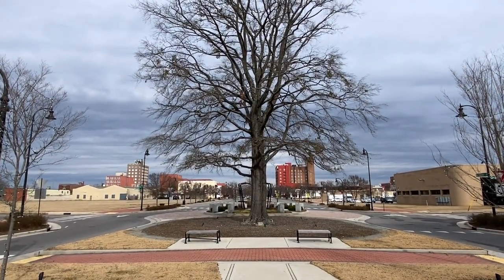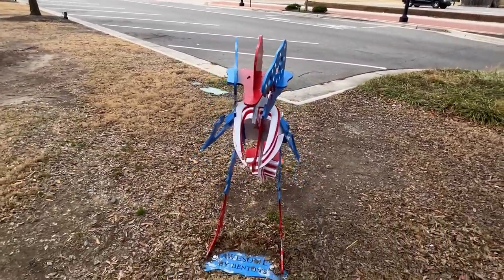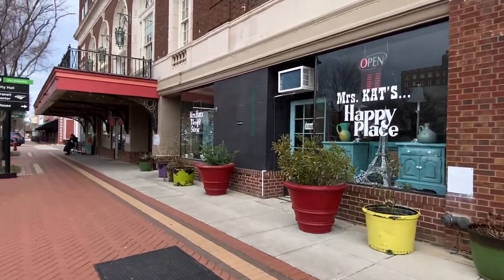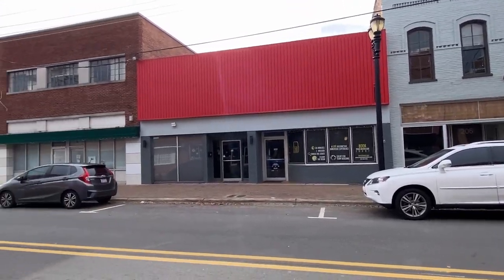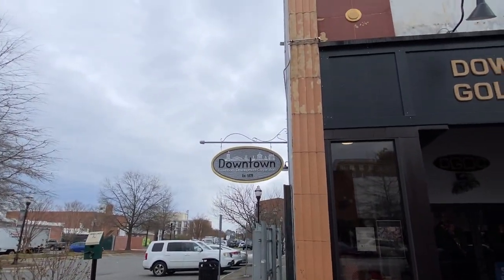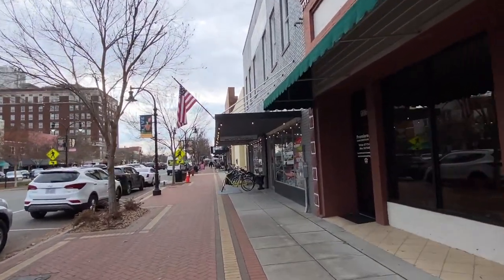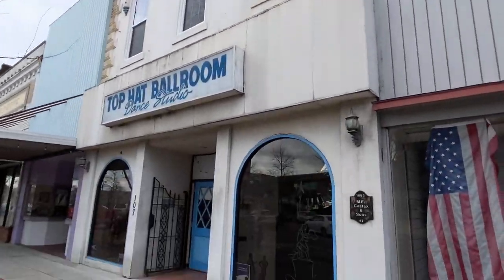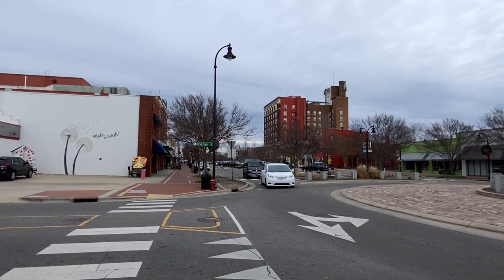I'm visiting every town in NC - Goldsboro, North Carolina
A virtual walk & talk of Goldsboro, NC